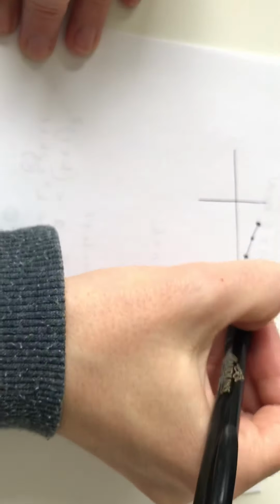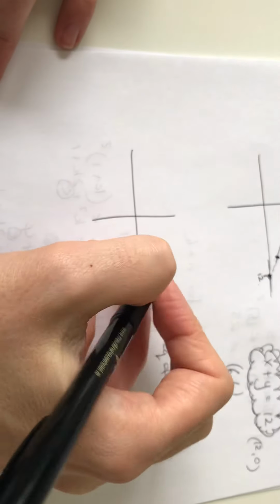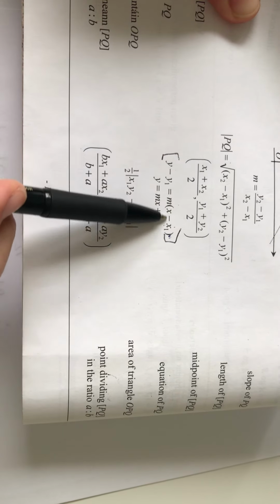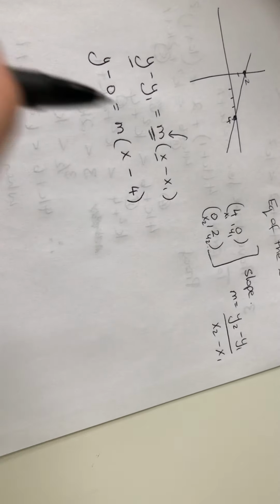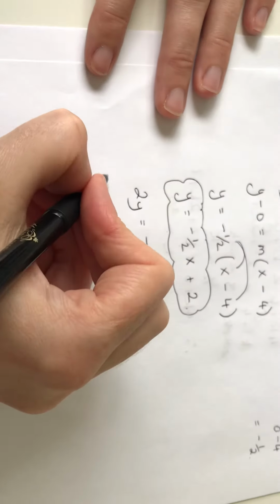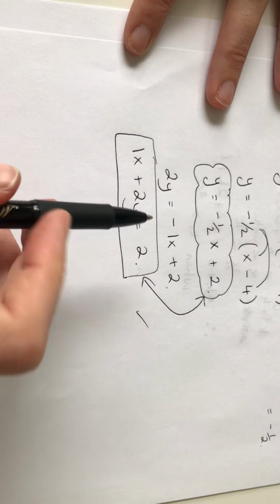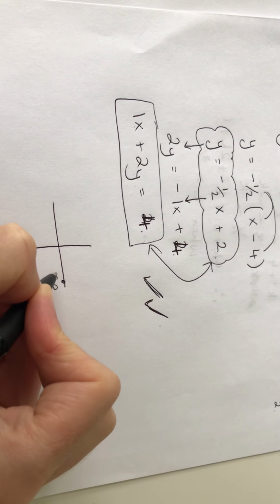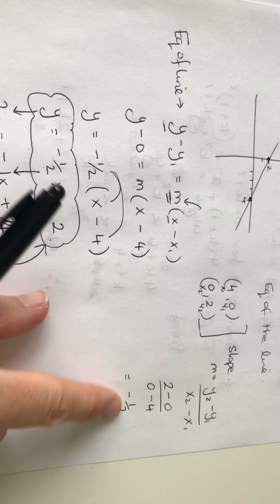Creating the equation of a line